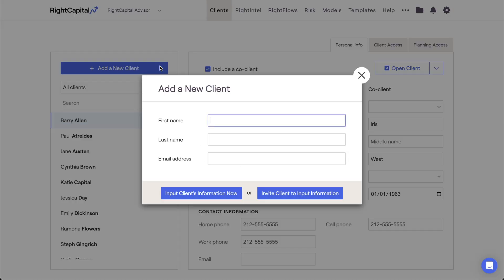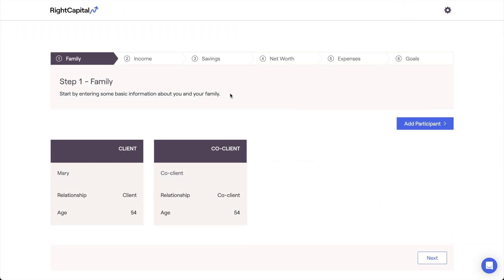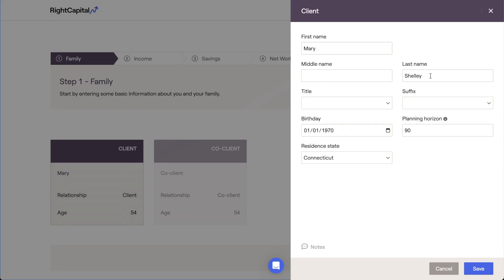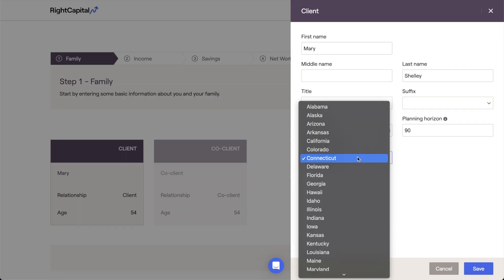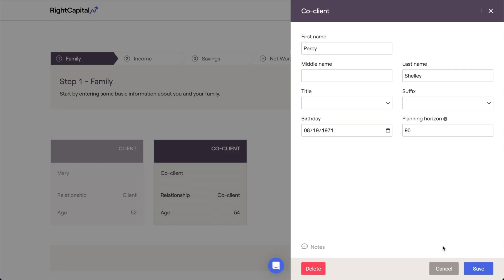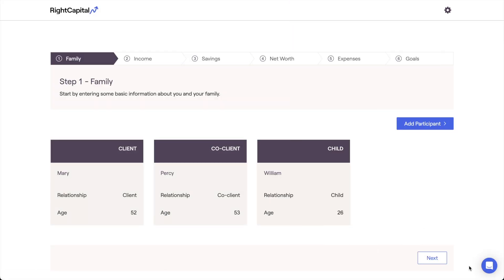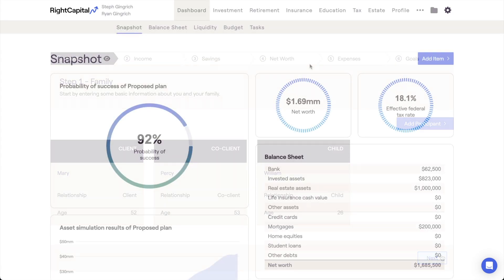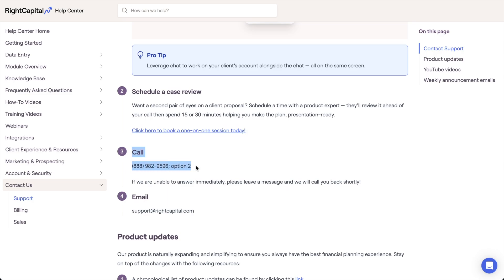Family - Filling Out Your Client Profile in RightCapital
Join us as we review the family profile, or step one of the initial data entry in RightCapital. For more information please reference the Help Center Article below: